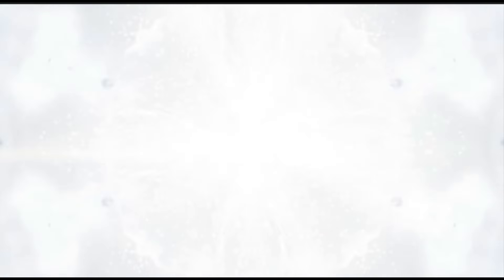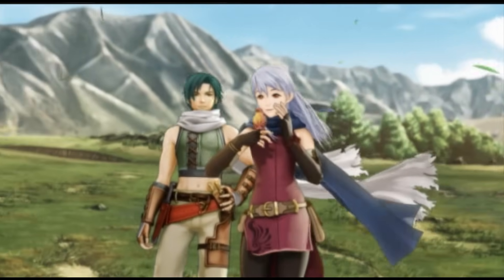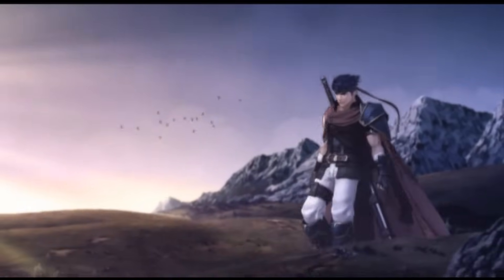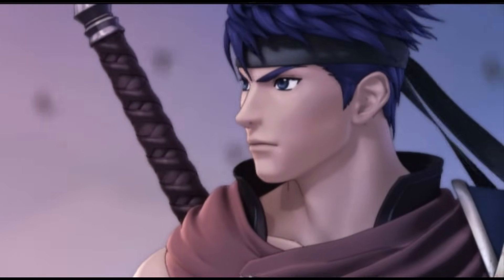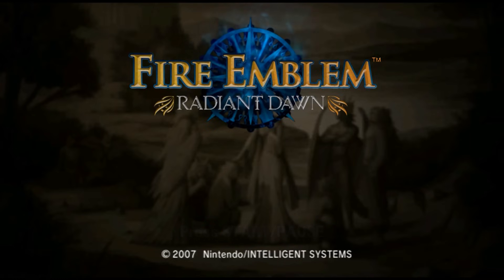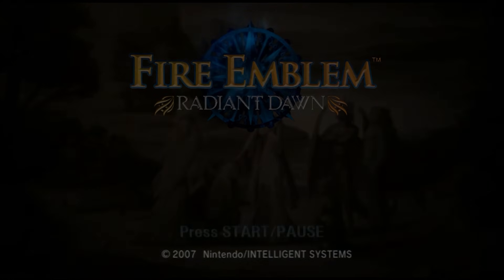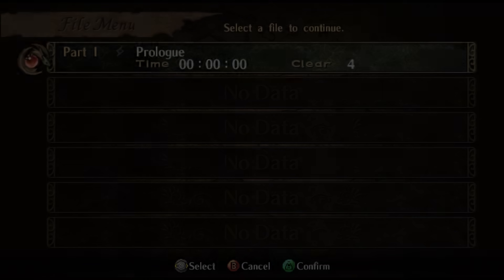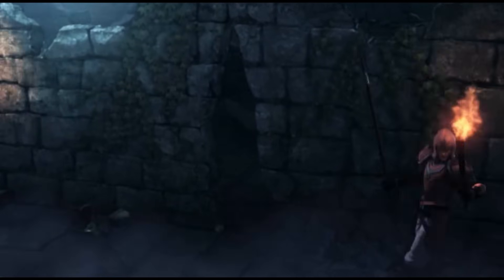FE10 HM 0% growths introduction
This is the introduction to my FE10 HM 0% growths playthrough. Mekkah and I reminisce over our history with this game and discuss the rules of this run.

To summarize: this is a playthrough of FE10 hard mode. It aims for the lowest turncount and recruits all characters, including bonus characters only playable on a file with clear data. This run does NOT use transfer bonuses from FE9. It also makes some concessions for reliability, as I do NOT use the memory card trick to reload temporary mid-battle saves.

The true FE10 0% growths ISO was created using LordMewtwo73's FE10 randomizer, which can be found